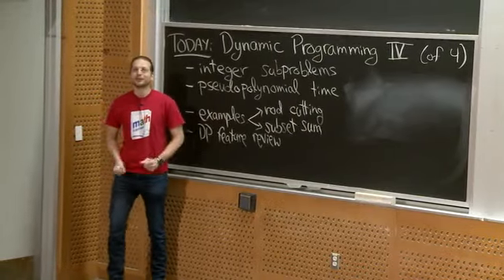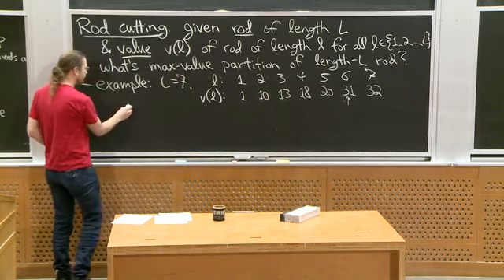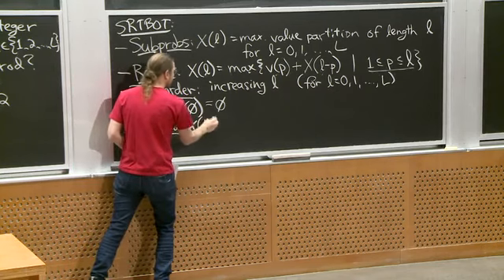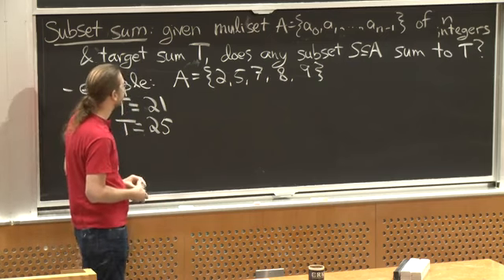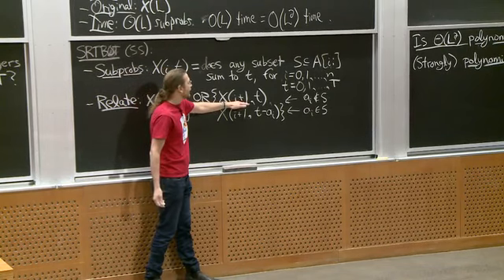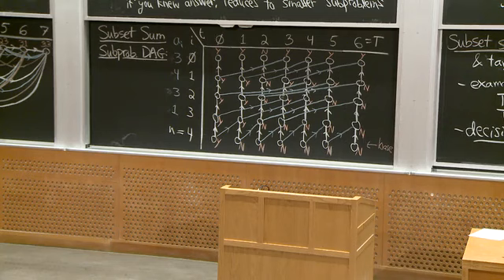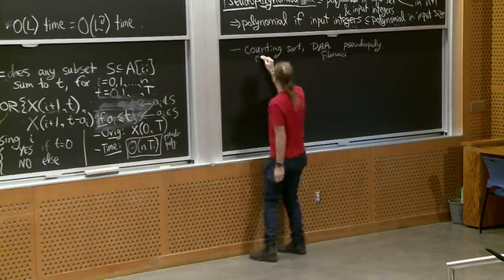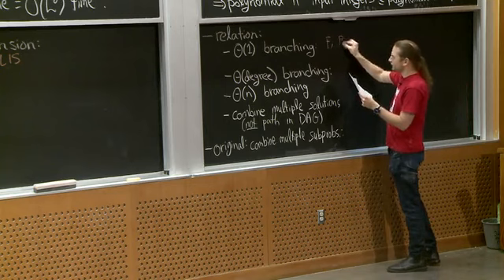MIT6 006S20 04 28 Lecture 18 300k